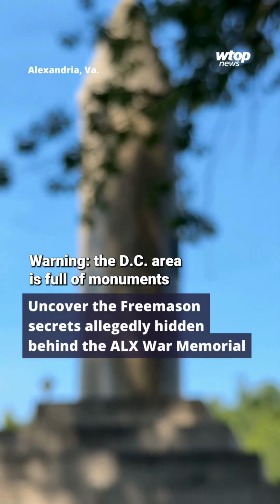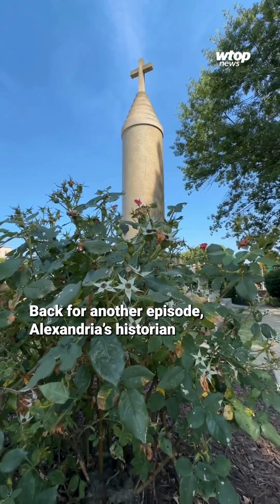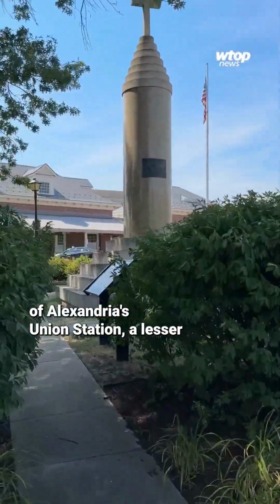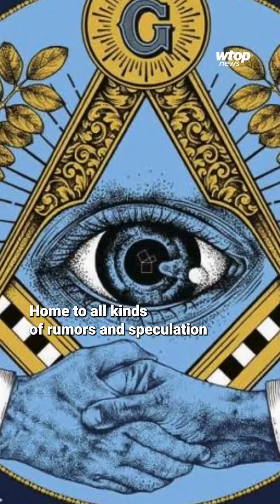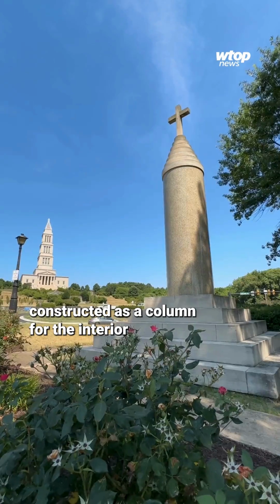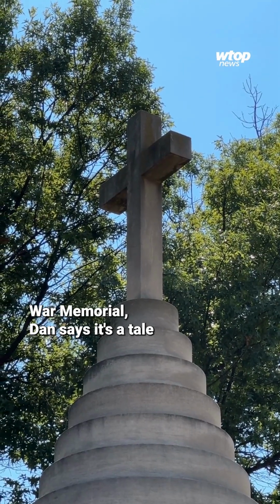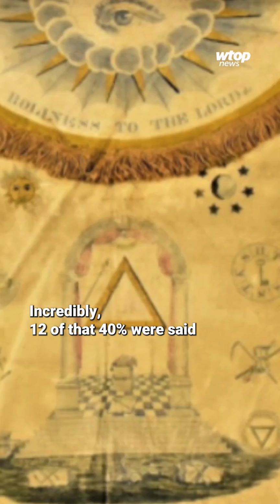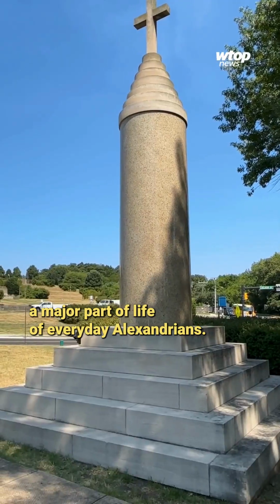This Alexandria memorial’s connection to the Freemasons is the stuff of urban legend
It’s an out-of-sight marker in Alexandria, Virginia, that seems like an ordinary historic monument on the surface — but could have connections to the Freemasons, the world’s largest secret society.

In today’s episode of “Matt About Town,” WTOP’s Matt Kaufax heads to King Street, just outside of historic Old Town Alexandria, to explore the mysterious story behind the city’s little-known War Memorial.